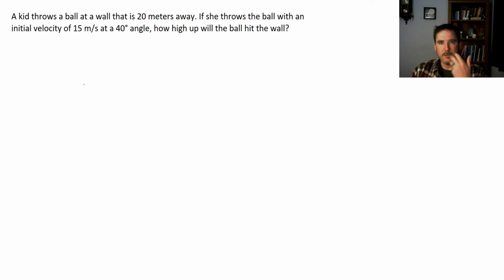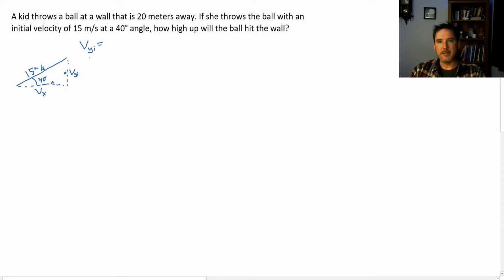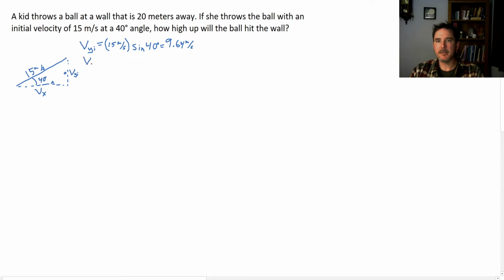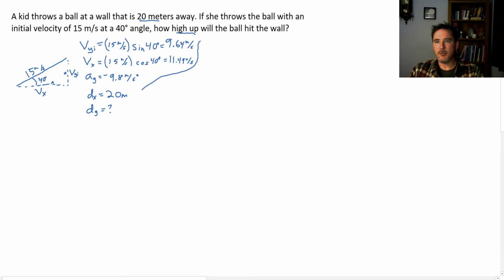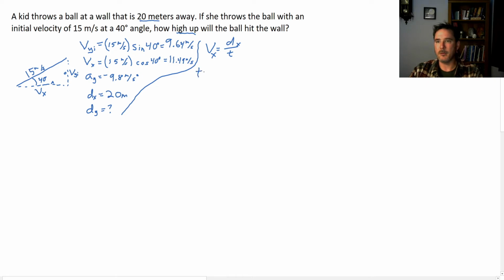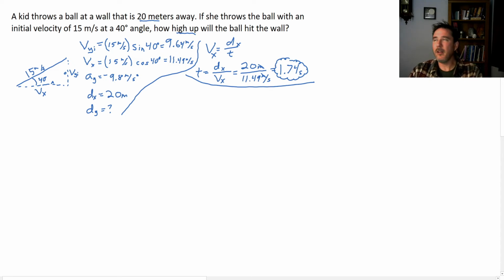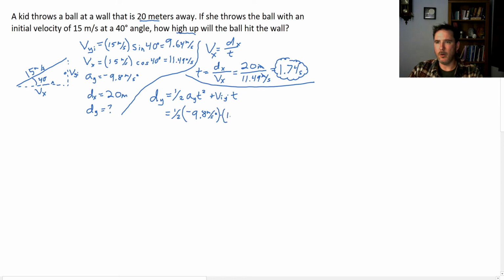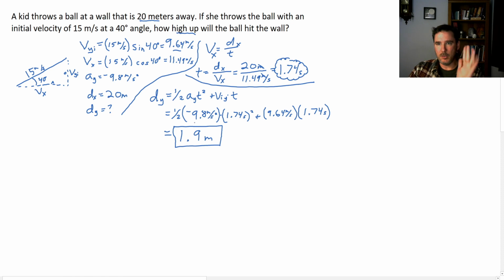Projectiles 4a - Angled Projectiles Example 1: How High Up Does it Hit?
In which an orange-colored physics teacher explains, with plenty of screen space to spare, an example of a projectile launched at an angle.